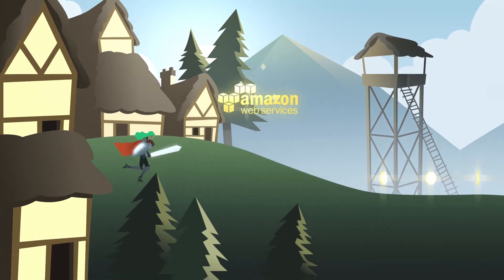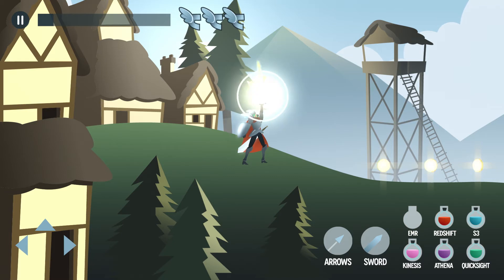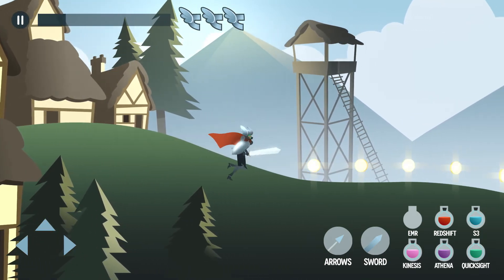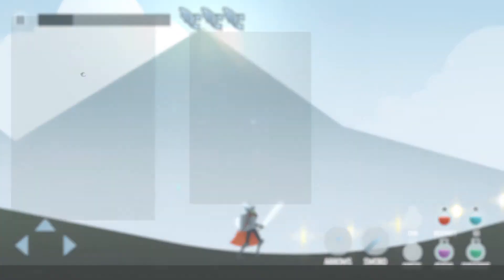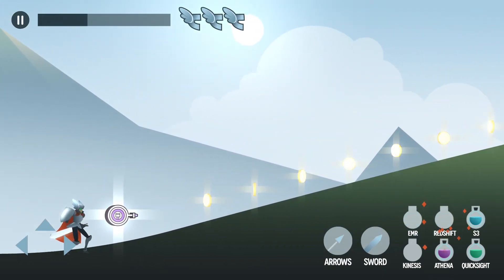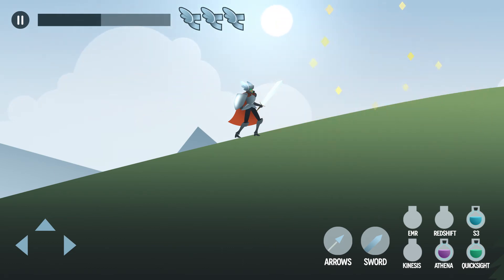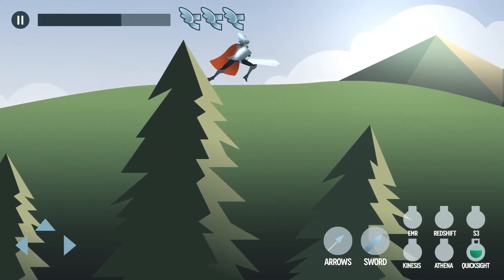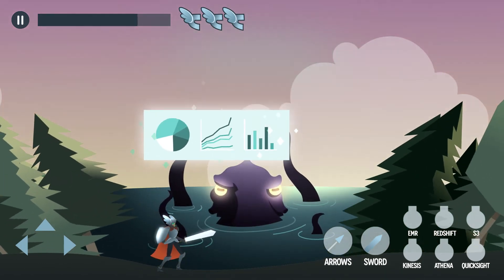The Game Developer's Quest with AWS - Analytics & Big Data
Amazon Web Services offers a comprehensive suite of analytics solutions to help you keep your players engaged and optimize your game to increase revenue. Watch this short video to learn how AWS can help you with your building a scalable analytics pipeline.